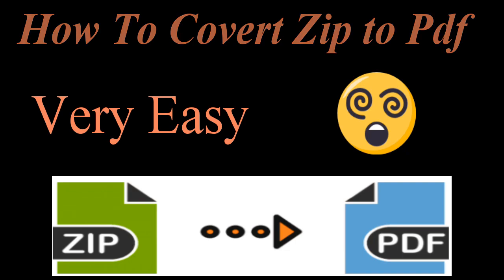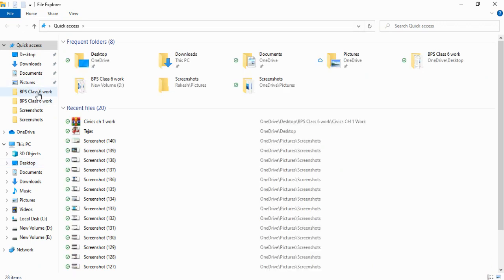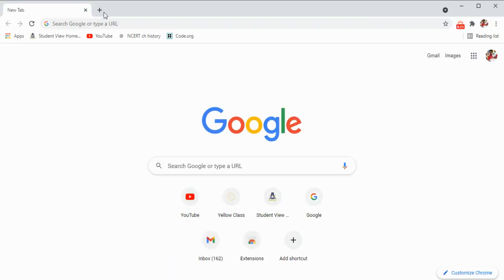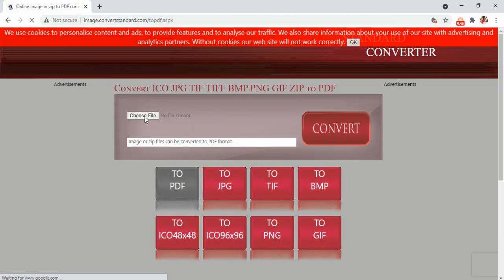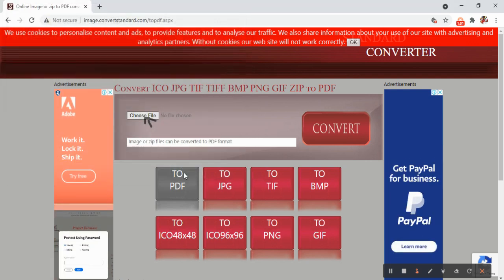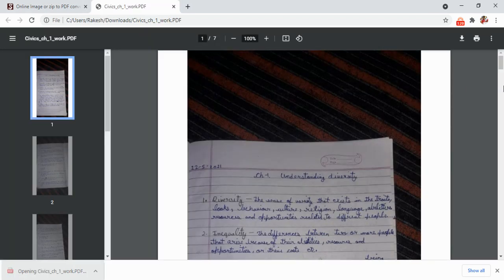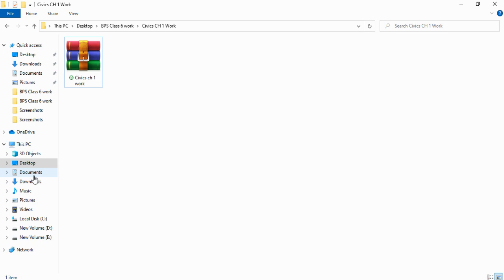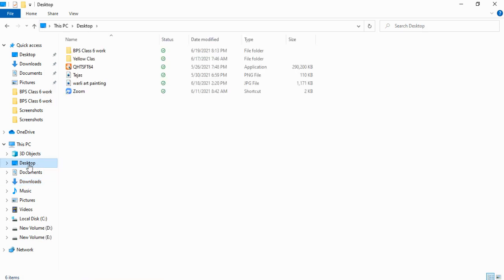How to Convert ZIP file in PDF file Online in Windows 10 for free. No software ll Technology Tejas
Hi,